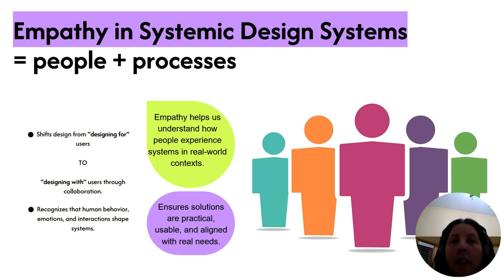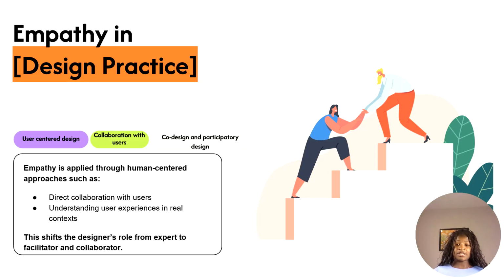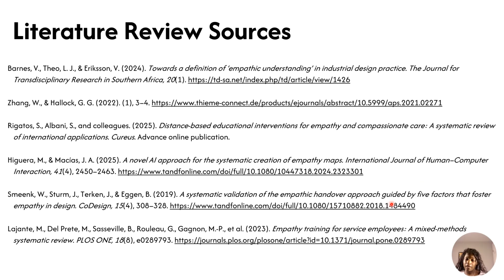Group 7 - Empathy in Systemic Design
This presentation examines empathy within the context of systemic design. Drawing on academic literature, we discuss empathy as a multidimensional concept and explore how it is shaped by both internal and external factors. The video also highlights the importance of co-design and participatory design approaches, illustrating how user involvement enhances design processes and outcomes.